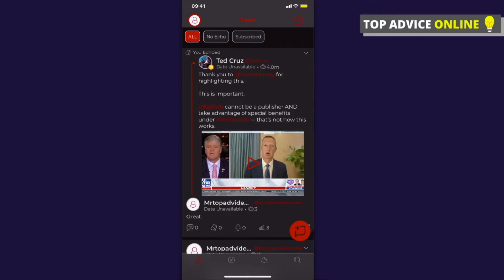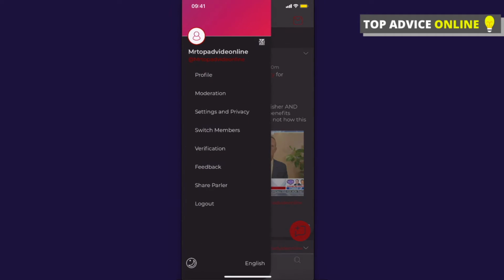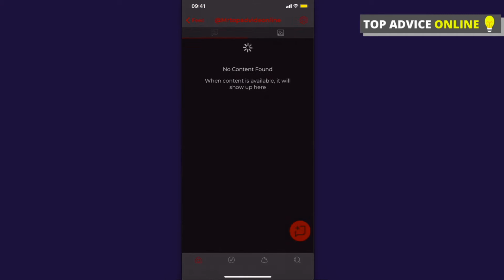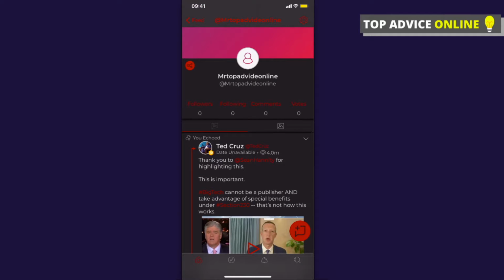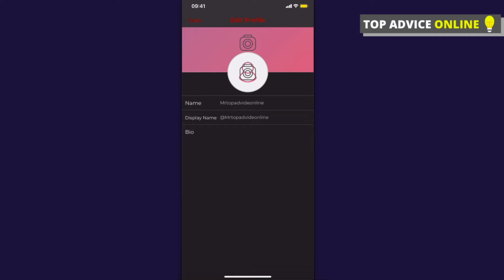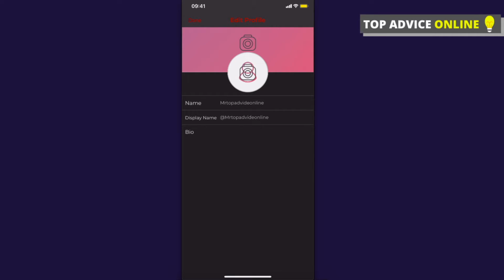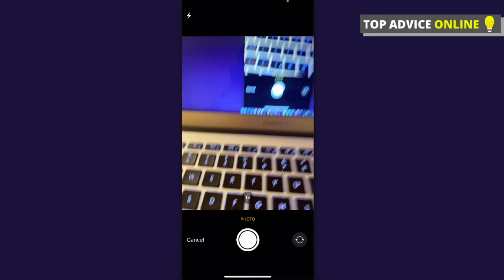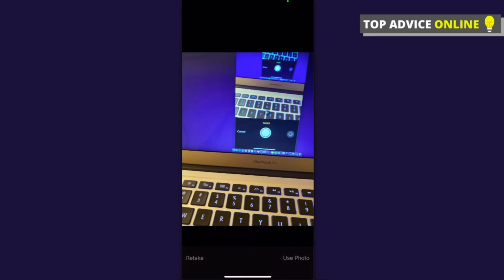How To Change Profile Picture On Parler App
In this video I will show you how to change profile picture on parler app. It's really easy and it will take you less than a minute to do so!